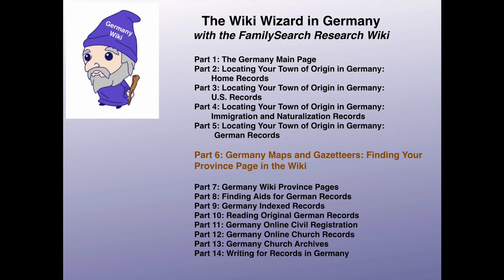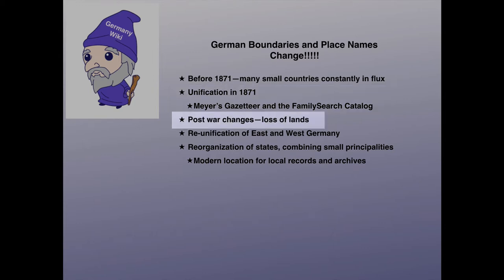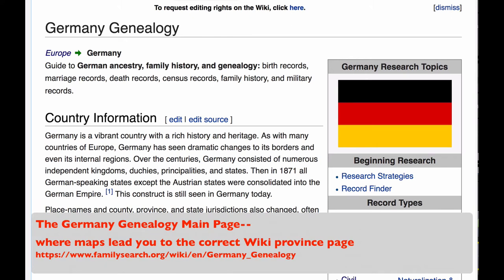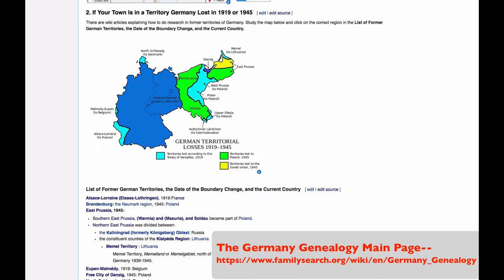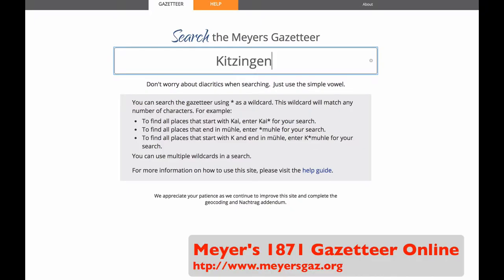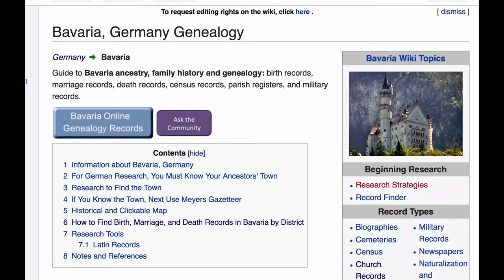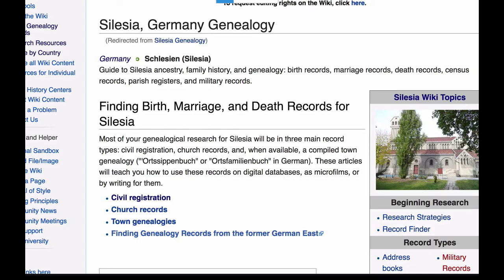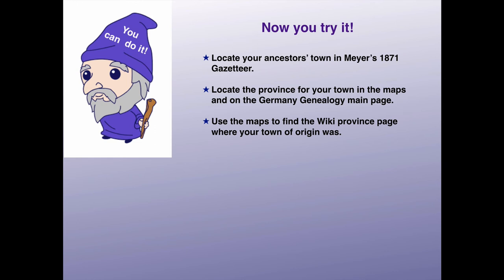FS Research Wiki Wizard in Germany Part 6 of 14: Germany Maps and Gazetteers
Learn to use the Meyer's 1871 Gazetteer and Kartenmeister to find the  German Empire province and the current state and country of your  ancestors' town of origin in Germany.  Then use the maps on the main page of the wiki to locate the detailed genealogical research instructions in the Research Wiki for your locality.

     A list of links to databases of actual records about people—covering all of Germany
     A list of links to databases of actual records about people—organized by state
major gazetteer listing locations in the German Empire.  The FamilySearch Catalog and Historical Records are organized based on these place names.

    The major gazetteer listing locations in the former territories of Germany lost after the two World Wars